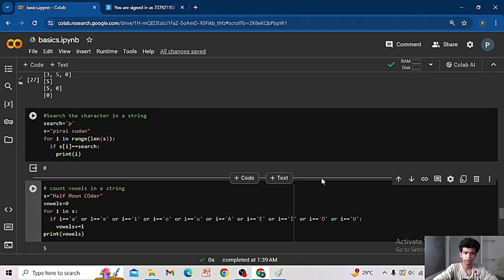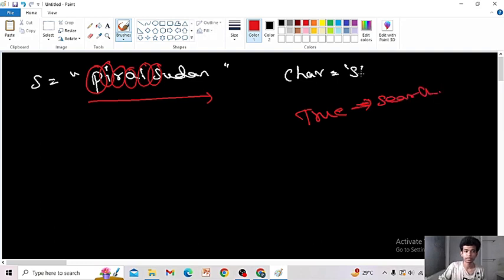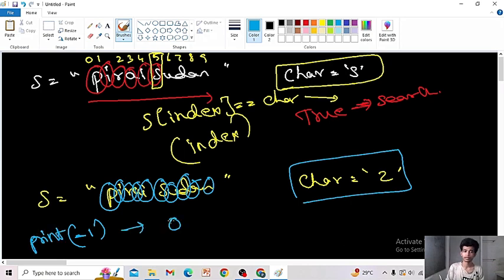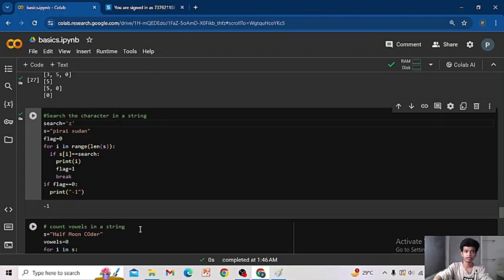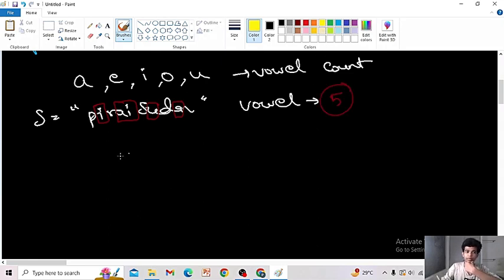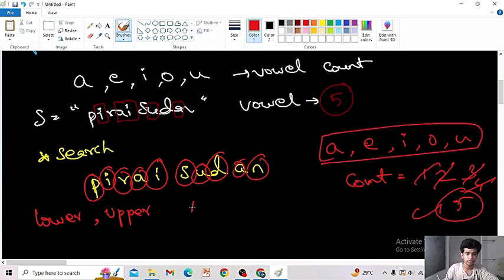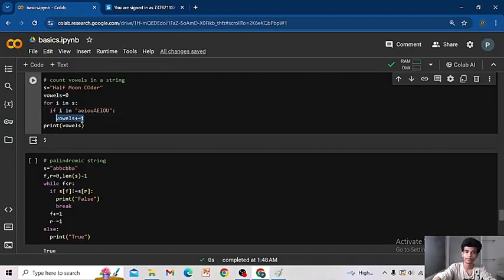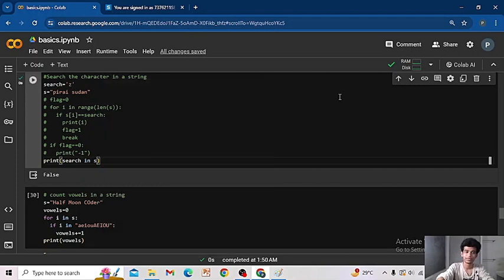#24 String Basics | Search a character in a string | Count the number of vowels in a string.